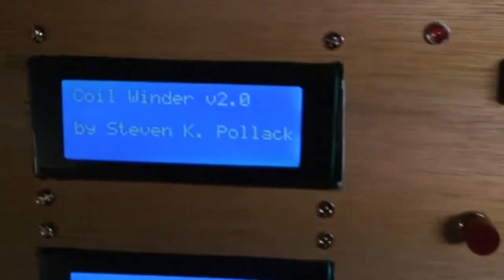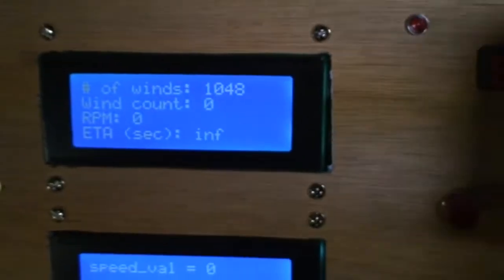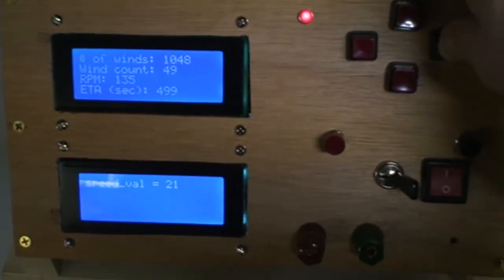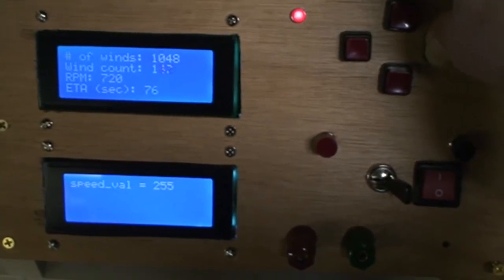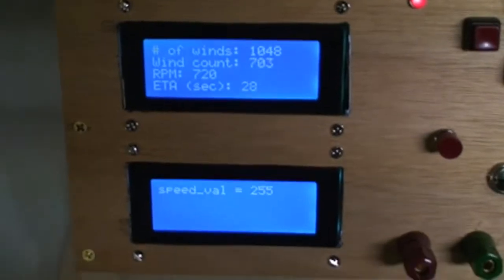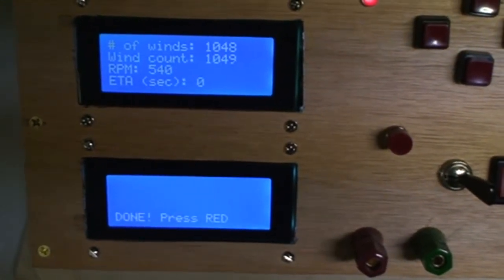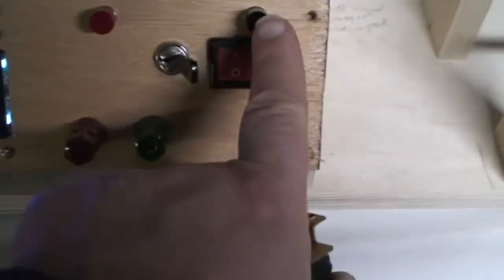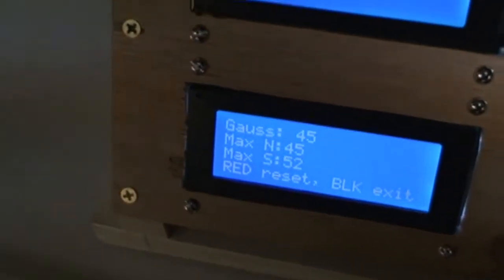Arduino Pickup WInder Part 2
Arduino controlled Guitar Pickup winder, design based on work of Pete Mills.

Derived from:

Title:   Guitar pickup coil winder v1.5
Author:  Pete Mills
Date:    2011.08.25